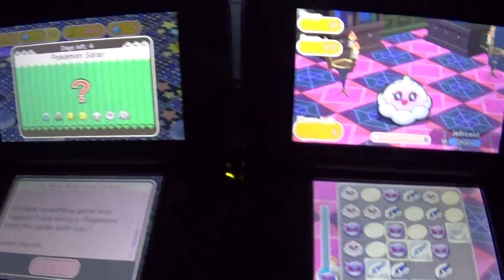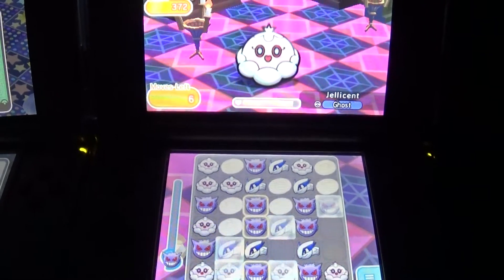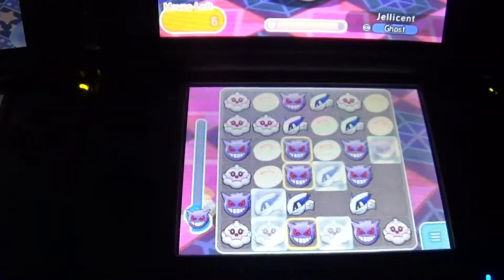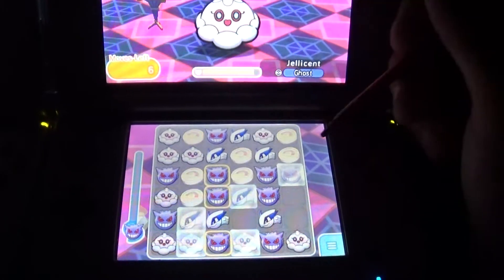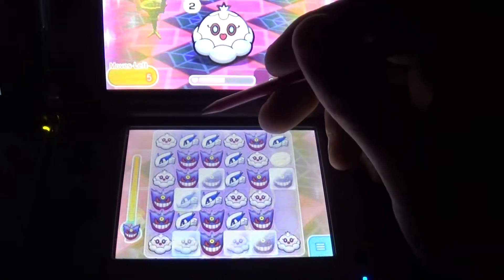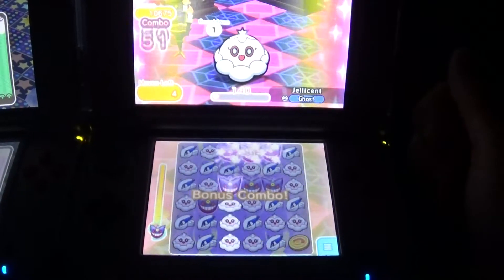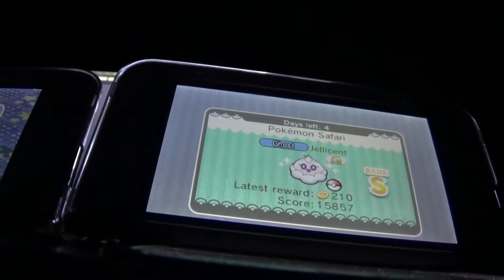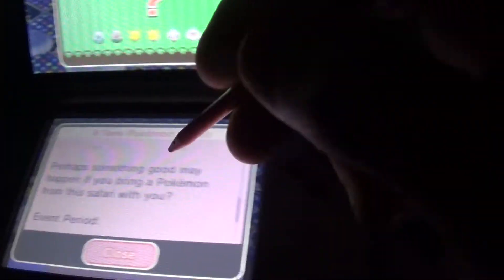Trying to solve the Safari coin mystery (Pokemon Shuffle)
I just started doing this last night, I should have chosen a more common stage than Jellicent though.